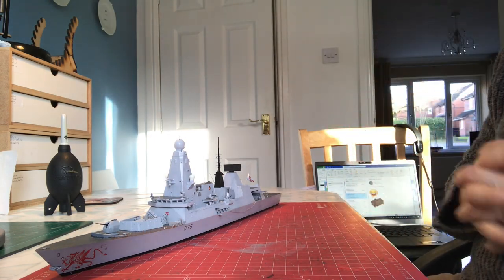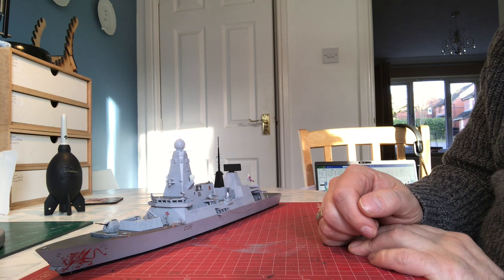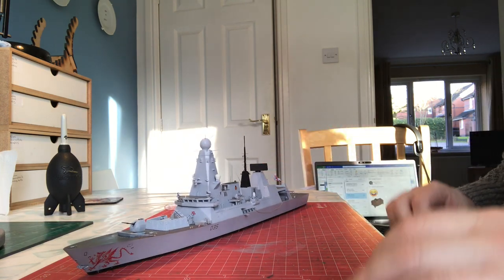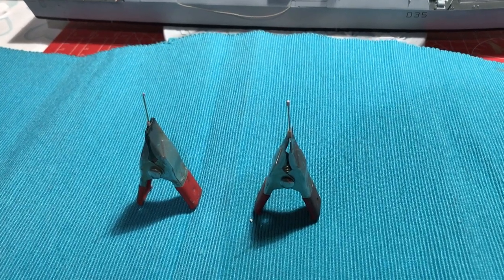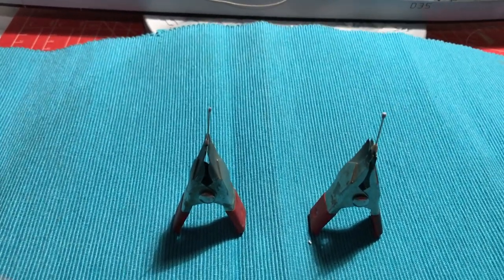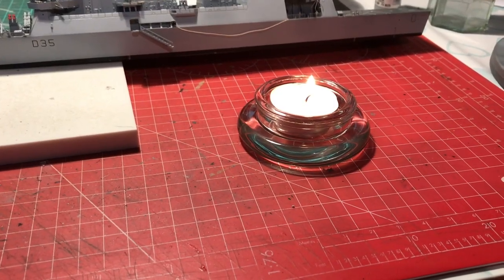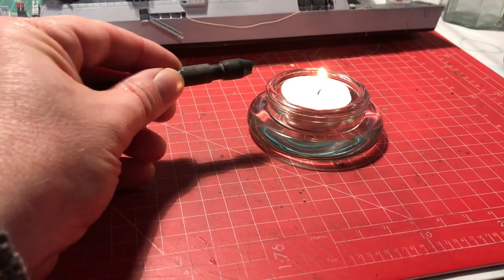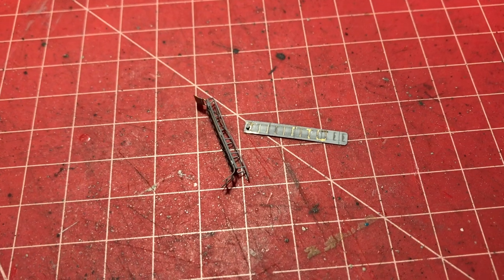Airfix type 45 Destroyer with Atlantic etch part 4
in this video we look at some of the finishing detail, have an accident and take a first look at the seascape.